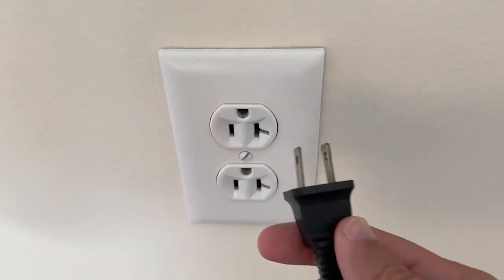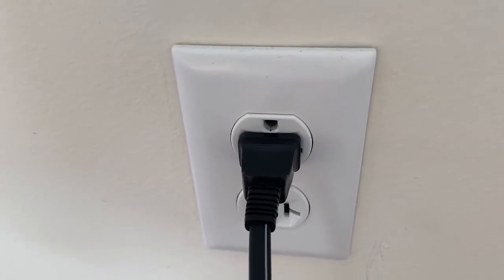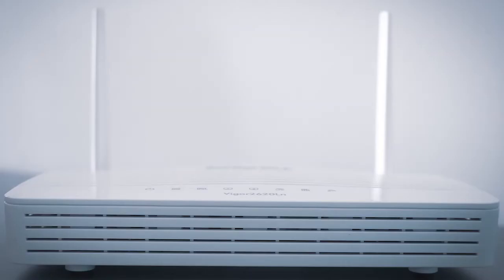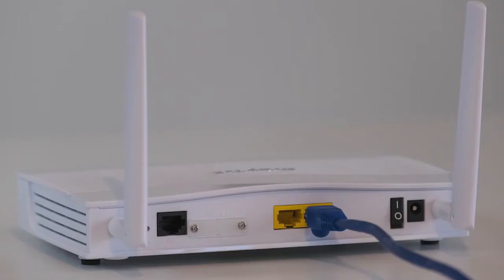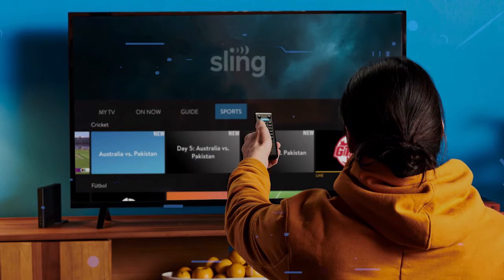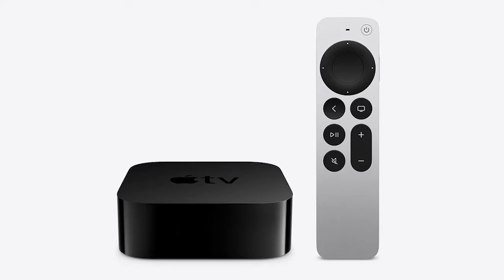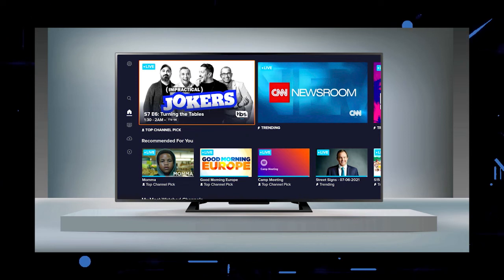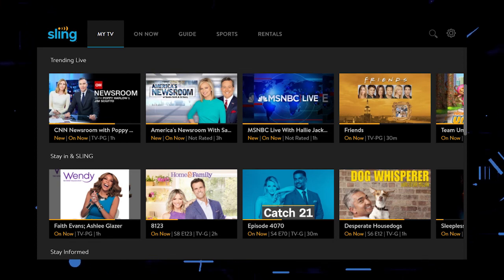HOW TO FIX SLING TV ON A ELEMENT SMART TV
Here are a few different ways of how to fix Sling TV on a ELEMENT Smart TV.